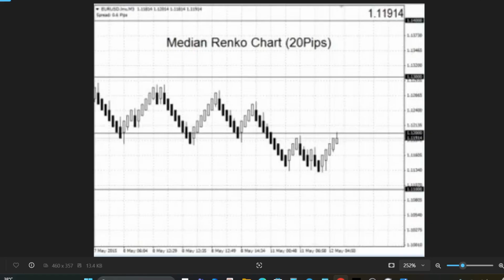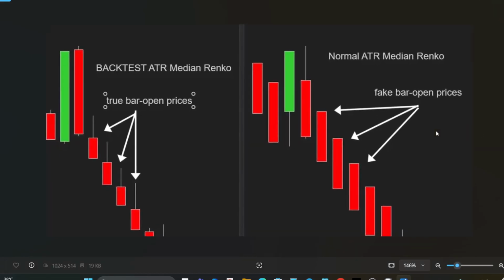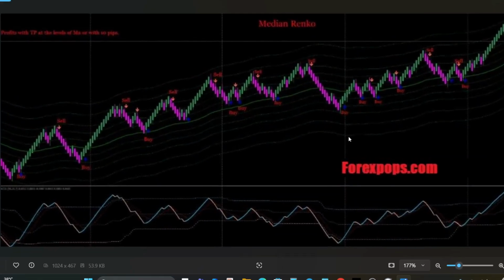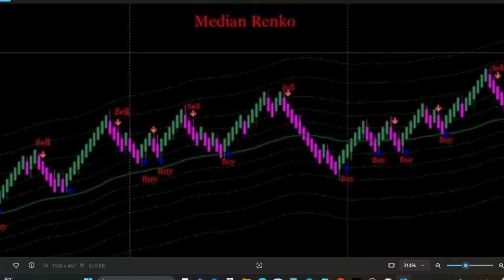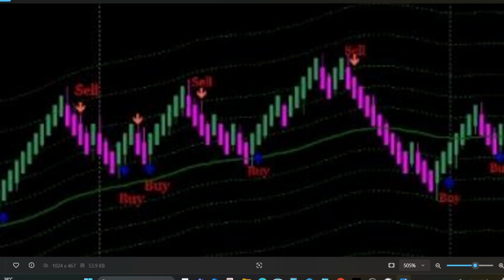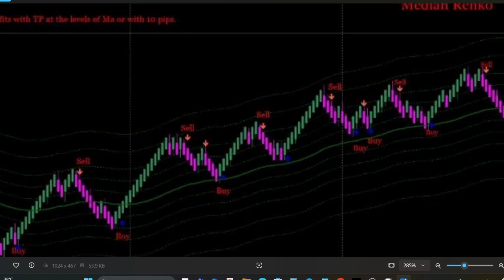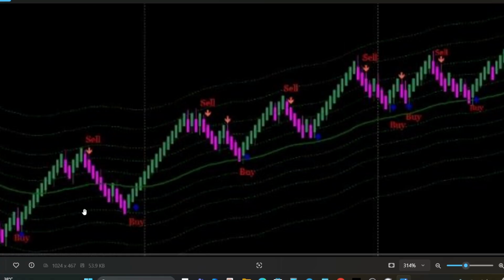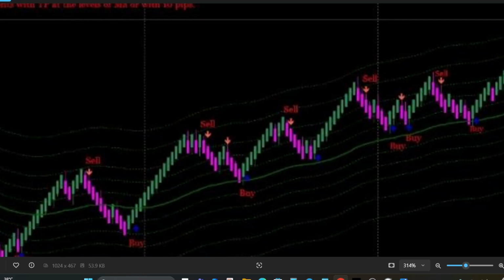Unlocking the Power of Median Renko Bars for Smarter Trading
In this video, we explore Median Renko Bars, an advanced charting tool designed to give you a clearer picture of price action. Unlike traditional Renko bars, median Renko bars filter out market noise and allow you to see trends more clearly. We’ll walk through how to use this powerful tool in your forex trading strategy, identify key entry points, and avoid fakeouts.